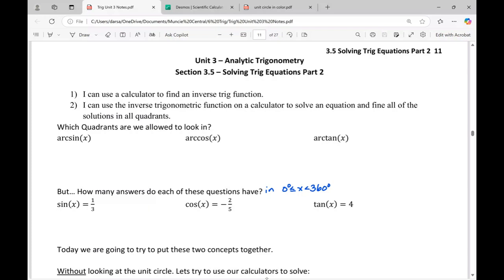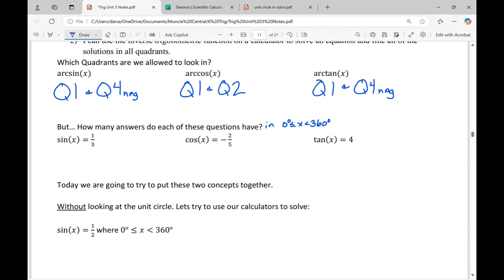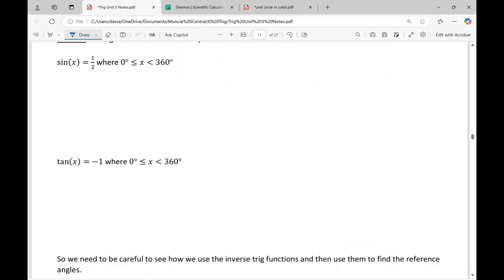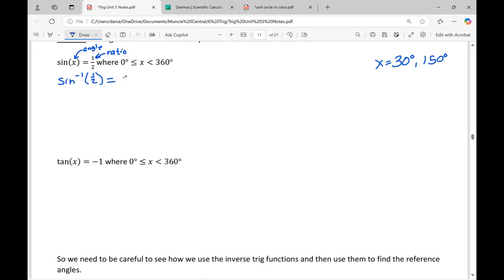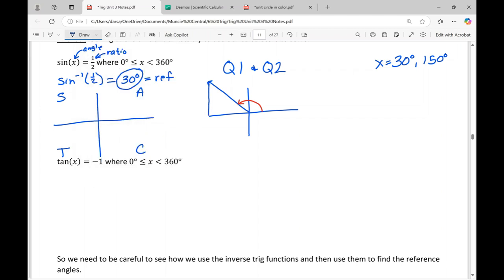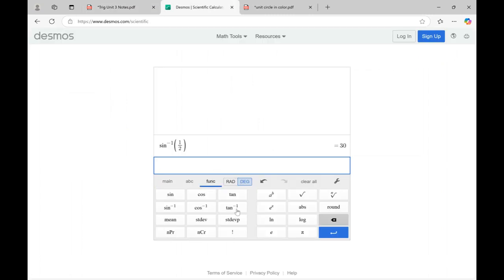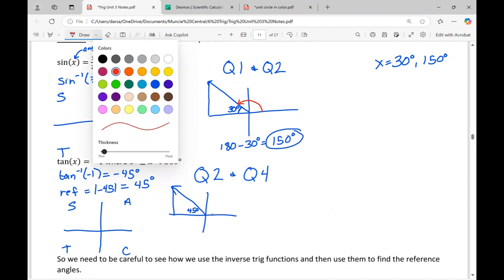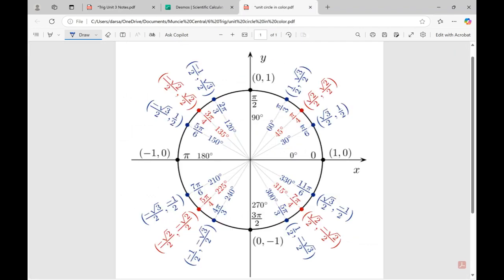Trig 3-5-1 Intro to Solving Trig Equations Using Inverse Trig Functions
Using A Calculator to solve Trig Equations. Done with Unit Circle Answers in Degrees to show steps.